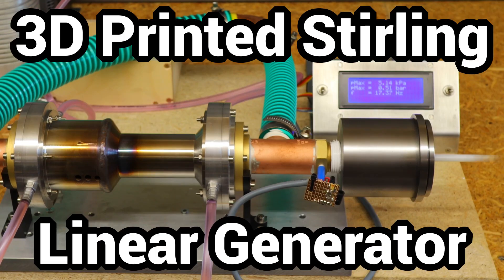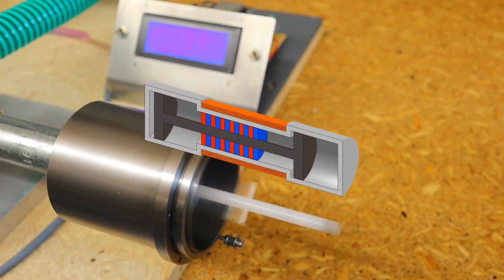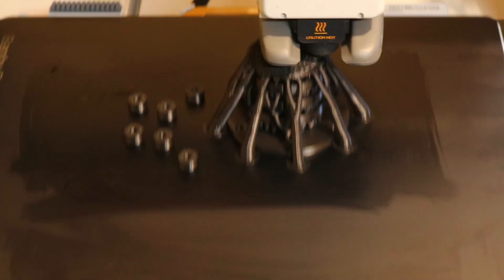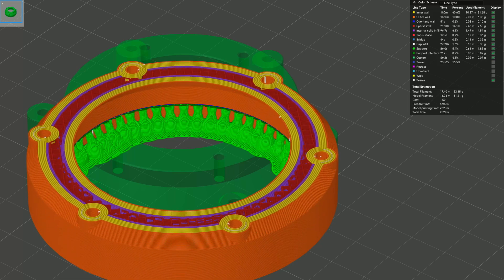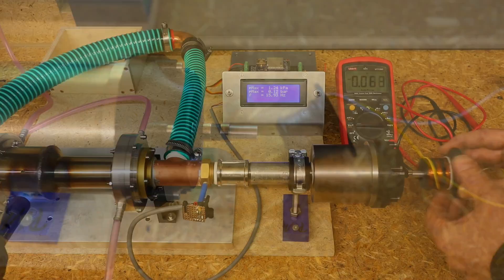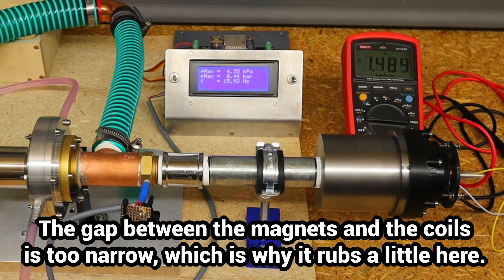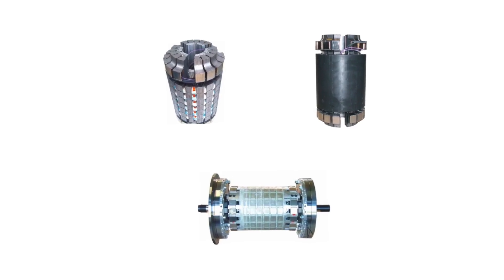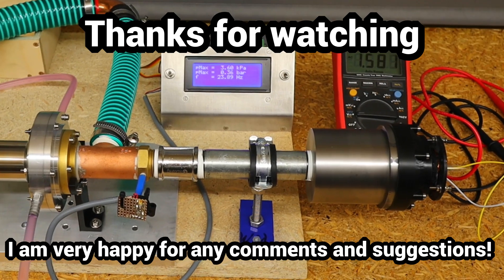Linear Generator for thermoacoustic Stirling engine – how to get most power from magnets and coils ?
In this video I show my attempts to produce a high-performance linear generator for the new TASLiCE thermoacoustic Stirling engine using a 3D printer.
If you want to support me and become a channel member you get access to exclusive content in the members area:

A membership costs only 99 cents.
Thanks to Baptiste (alias OfficialyMax) we now have a Discord server:
It would be very nice if we could discuss there everything about Stirling engines, thank you very much Baptiste.

My goal is to achieve the best possible electrical performance using simple magnet and coil geometries.This allows meaningful performance comparisons for the further development of the engine and cheap elecricity to go off grid.I'm grateful for any help in the comments and on Discord!For a linear generator you need magnets, coils and a movement of the two in relation to each other.As I want to make the whole thermoacoustic Stirling engine as easy to rebuild as possible, the linear generator will also be produced mainly with the 3D printer.The basic concept of a linear generator is very elegant, but if higher performance and efficiency are possible by relative simple means, remains to be seen.I also tried a conventional slider-crank gear, but found it complicated and not very elegant.The coil body should hold four coils of approximately 1000 windings each, which are connected in series.The magnets will later move through the inner diameter and the distance to the coils should be as small as possible.I print all parts in PETG, but will soon be trying carbon fibre-reinforced technical filaments for highly stressed engine parts.The enamelled copper wire is only 0.2mm thin and I have to be very careful not to break it.The magnets are bolted to the piston rod with the exact spacing of the magnet width, and the width and spacing of the coils also match the width of the magnets to minimise phase cancellations in the series connection.This means that all four coils can be connected directly in series and then rectified.Perhaps it would be more effective to align each coil separately to avoid phase cancellation, what do you think?The generator works very satisfactory and delivers up to 3 volts AC.It is still very underpowered and I probably won't be able to avoid using iron cores for higher values.I would be grateful for any suggestions on how to increase the electrical output significantly using relatively simple means.For accurate power measurements, I need to complete the rest of the electronics, such as rectification, smoothing and current and voltage measurement.I think a lot about how to make the electric linear generator more powerful.I already have stronger magnets and can wind larger coils, but I don't think high performance is possible without the use of iron cores.These usually require a complicated and heavy coil and magnet construction, which I would like to avoid.This leads to the next problem, the balancing of the ever larger and faster moving masses, which can probably only be solved by the complex coupling of a counterweight running in antiphase or by a multi-cylinder engine.I'm grateful for any help from you and look forward to your suggestions and comments here on Youtube and on Discord.